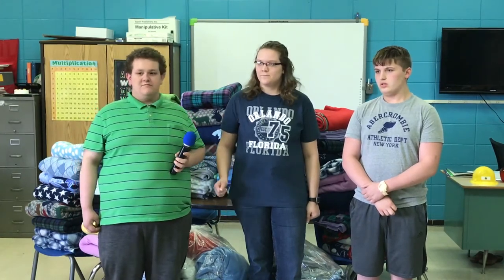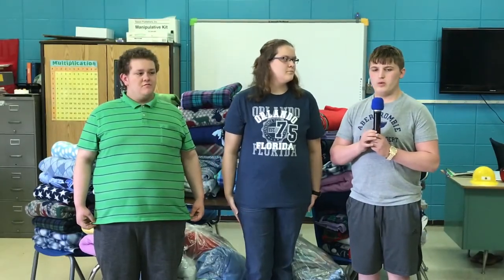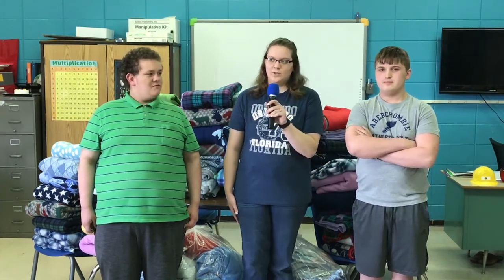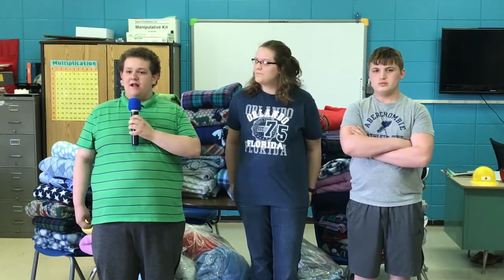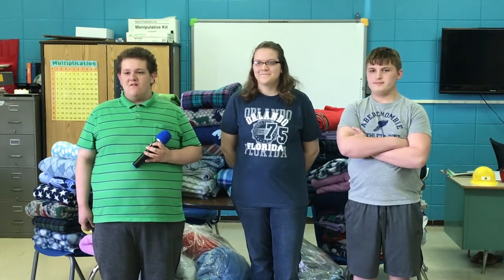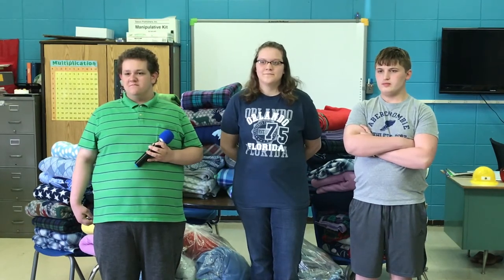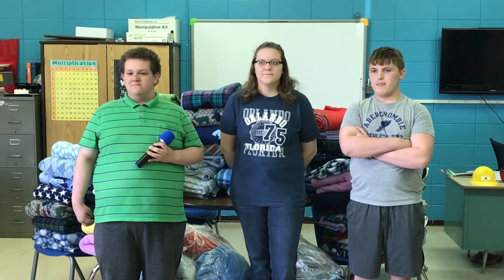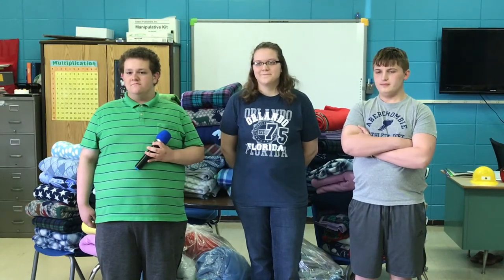Triton Trojan Spotlight #5 - School-Wide Blanket Project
Triton Jr. Sr. High School Principal Robert Ross and students Trevor Tillotson, Kendra Morris, and Bahley Davis discuss the fleece tie blanket project.

The students of Triton School Corporation had a great time creating these blankets and have found it helpful to practice mindfulness, coping skills, and utilize during brain breaks. As a group, we have been focusing on Leading With Heart and Helping Others also know as the Trojan Way. “If serving is below us, leadership will always beyond us.” We are excited and hopeful to do with your help.

Mrs. Davis, Mrs. Waymouth, Mrs. Ebersole, Mrs. Fuchs, Mrs. Nordman and Mr. Collins led students in grades 7-12 tie 30 blankets using materials supplied by Delta Theta Tau of Plymouth.

Please consider supporting these students as they continue to live our what it looks like to show Trojan PRIDE, The Trojan Way!  Thanks in advance for your support of the scholars of Triton School Corporation!